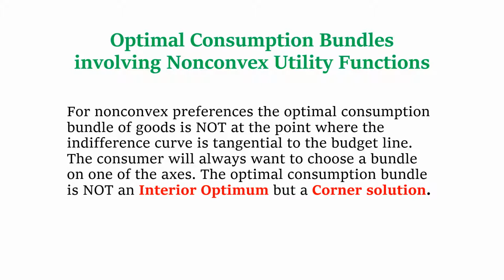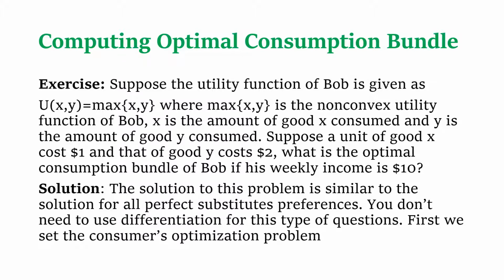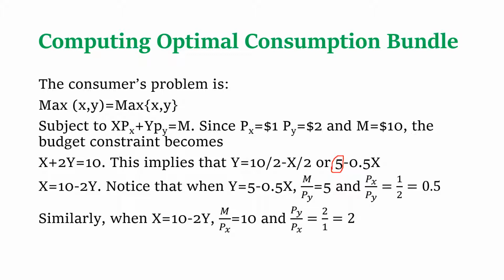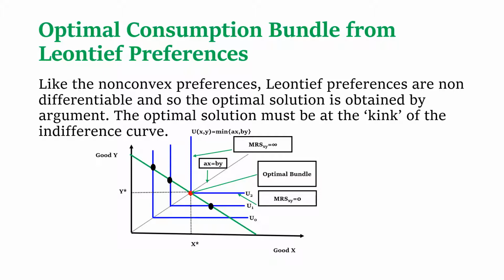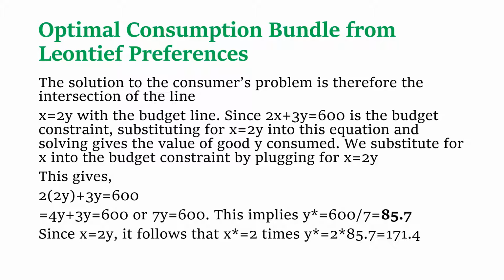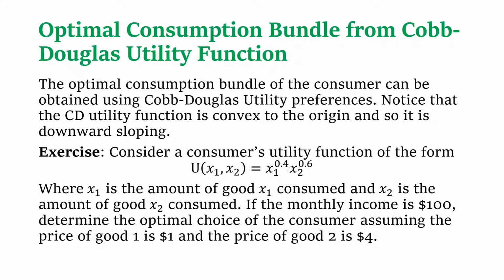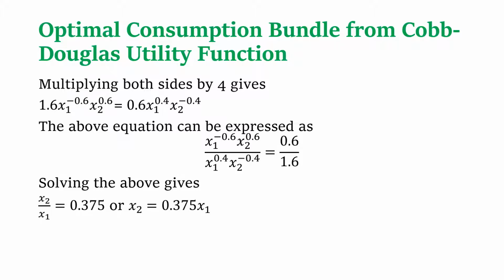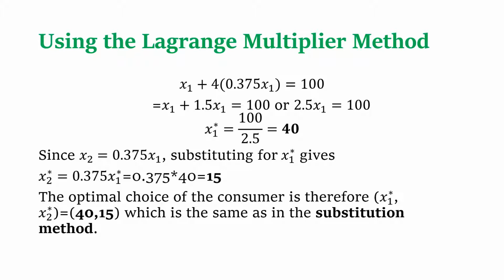Wk 2 Lecture 6 Optimal Consumption Bundle for Nonconvex Preferences